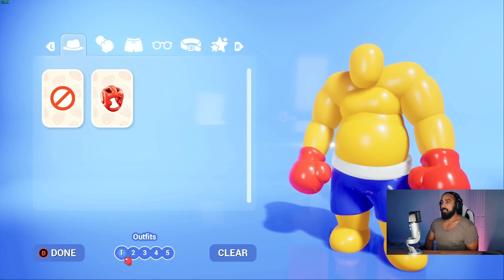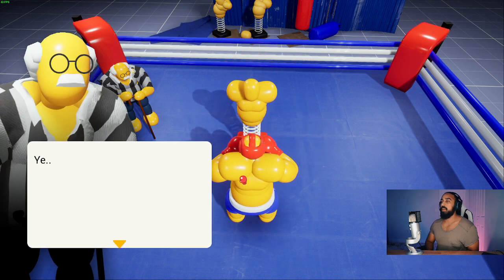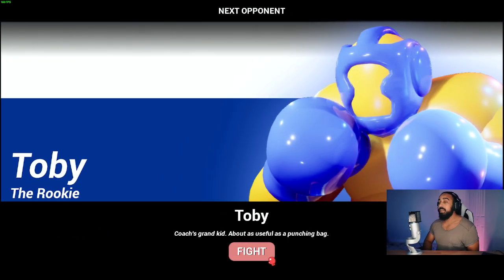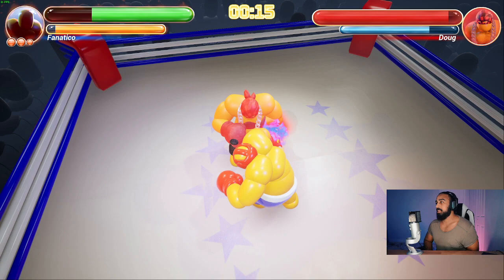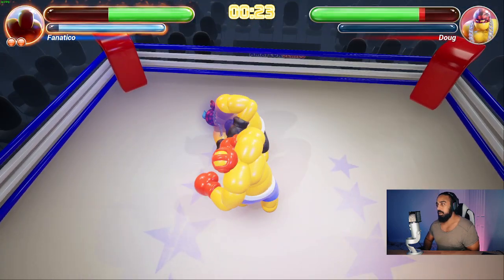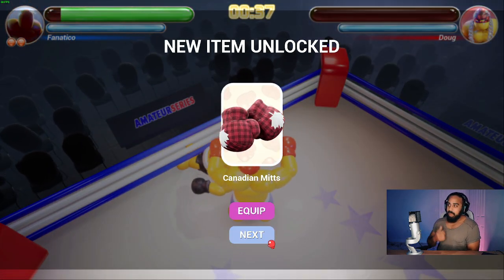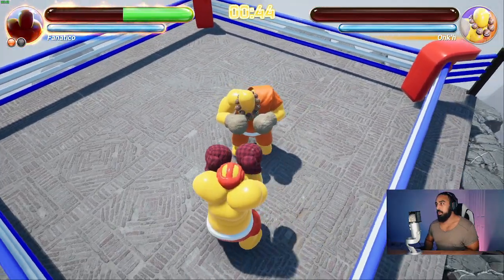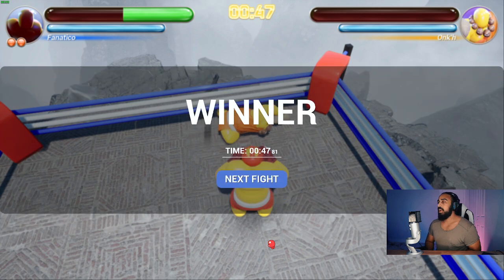New Physics based boxing video game is super fun!!! (Punch A Bunch)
Let's play Punch A Bunch a physics based arcade boxing for the first time!! The full release version